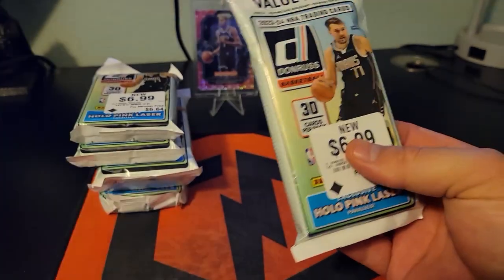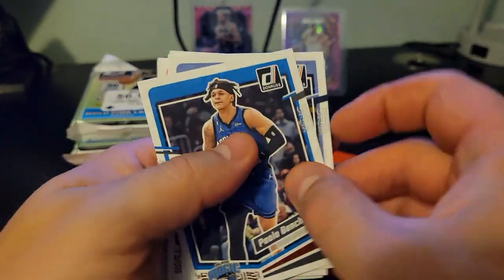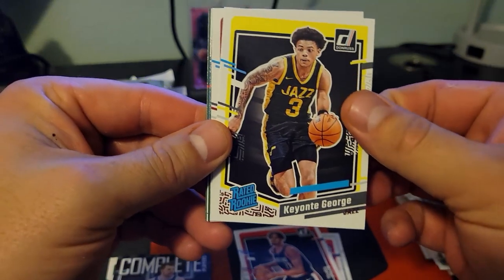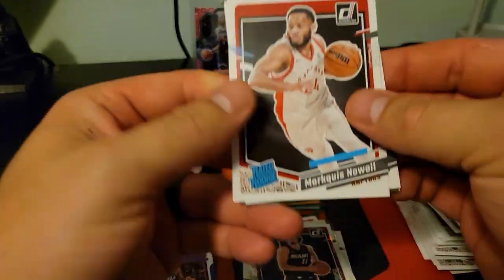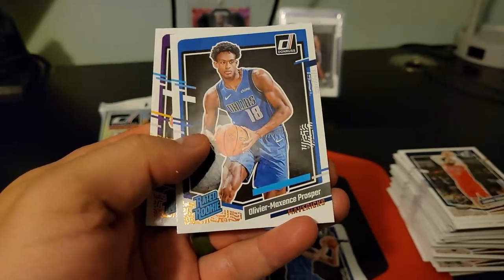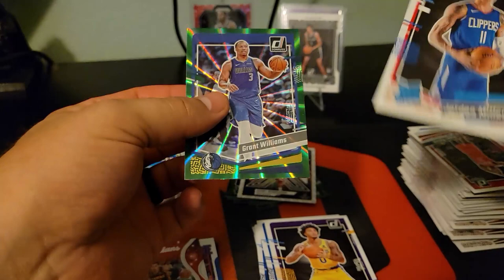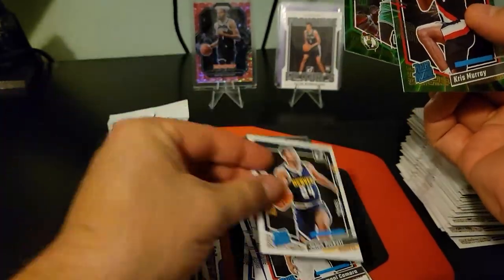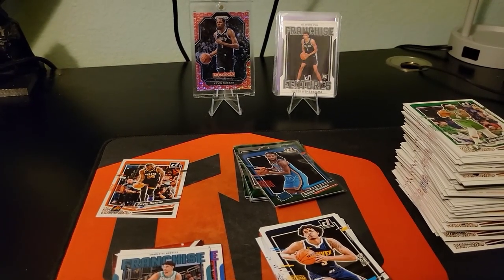Is Donruss the cleanest looking basketball cards? you tell me.. Donruss Value Packs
Ripping through some Donruss value packs. Used my monthly Gamestop credit along with the pro discount and got all these packs for under $40. were they worth it?